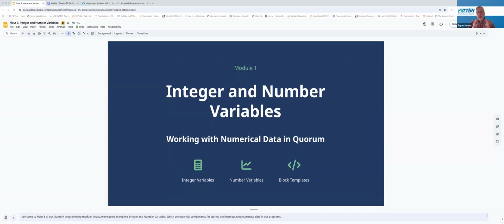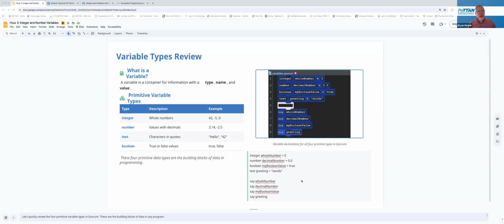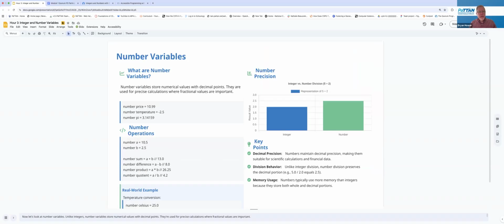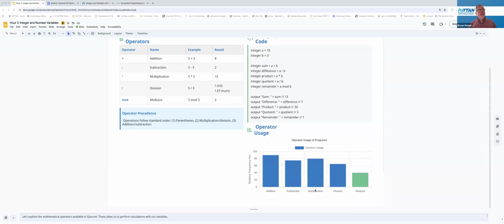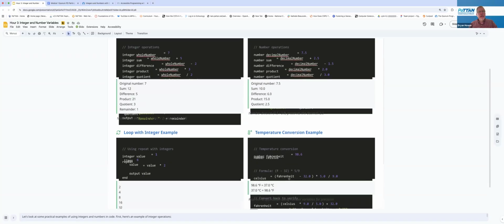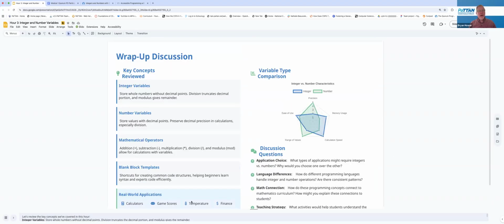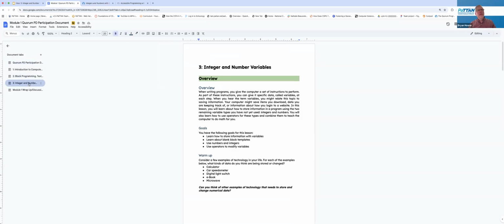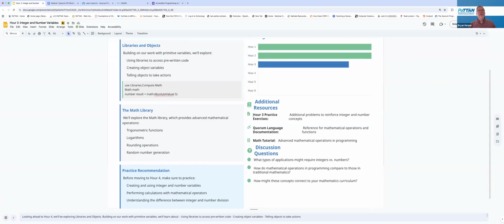Hour 3 Integers and Number Variables